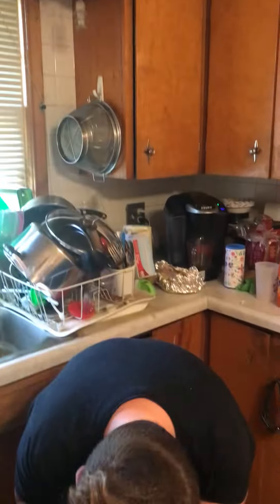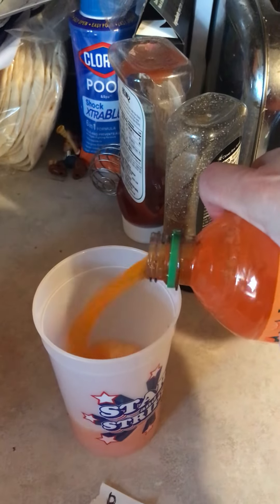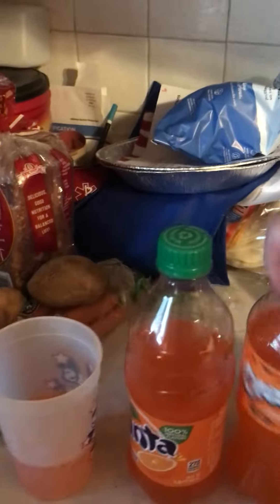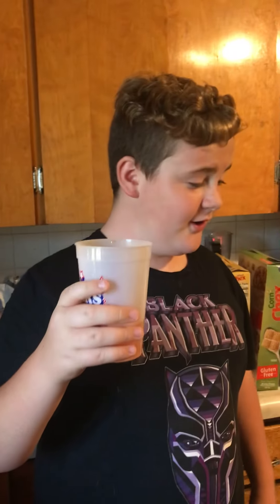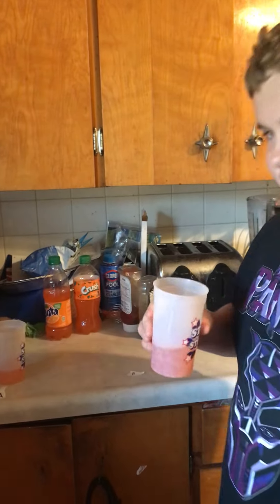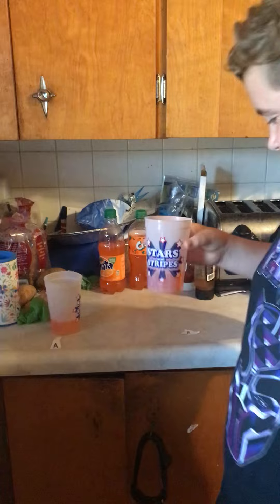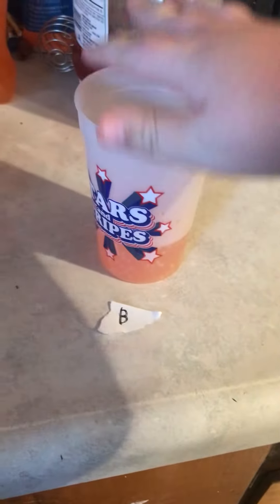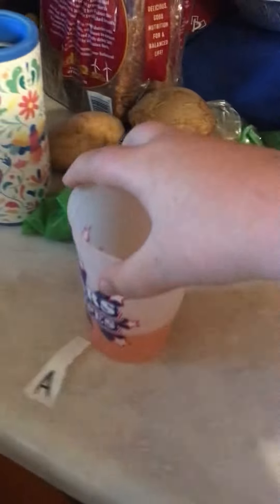Does FloatingMarioPlush1 know his sodas? (Not clickbait) (massive plot twist) (Sunkist gets stolen)